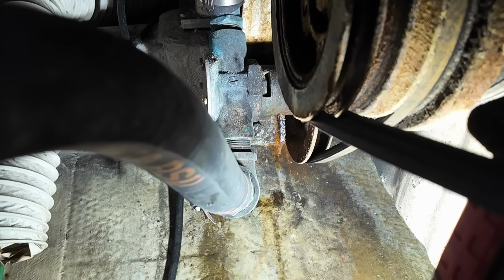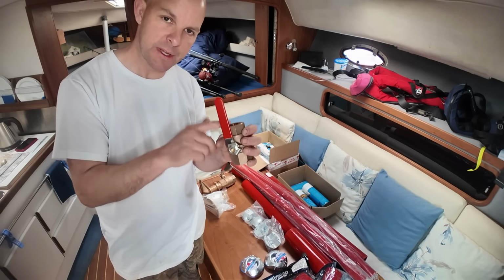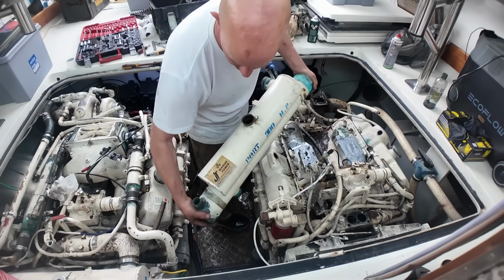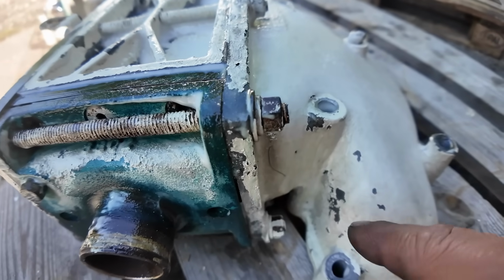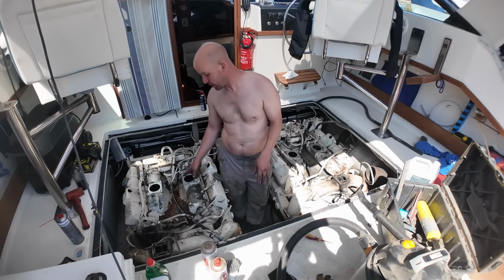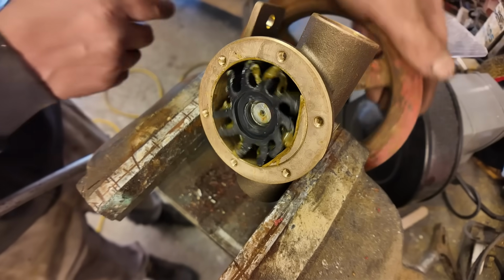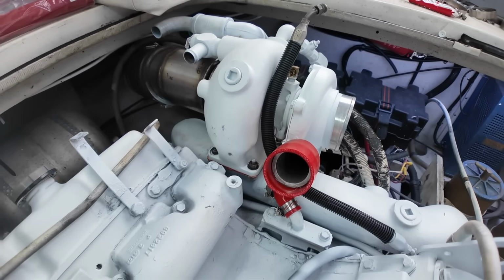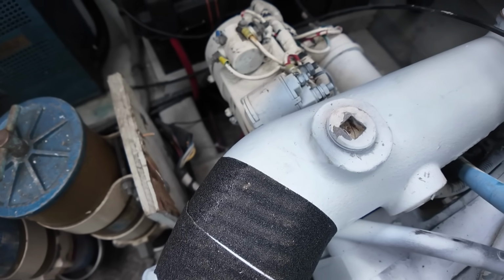Do You Know How Much Work Owning a Boat Actually Is??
Time for the annual boat lift out, ok yes we left is a little longer than 12 months, but there is so much work that needs to be done! So time to get the much needed jobs done!